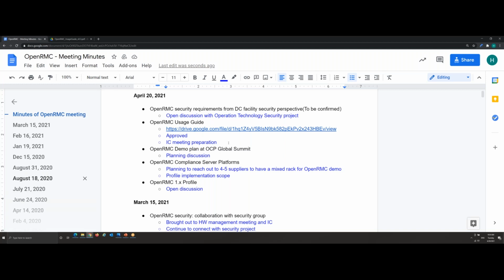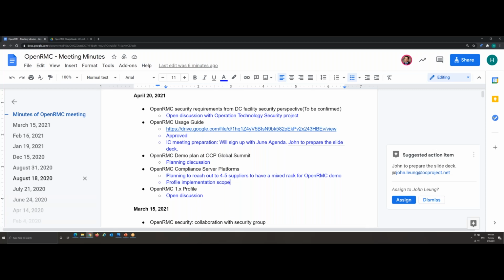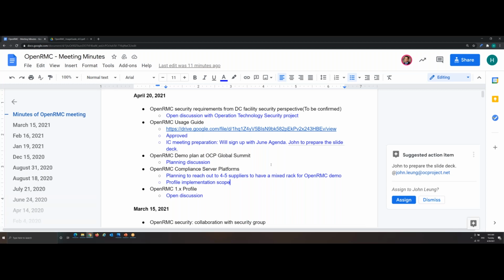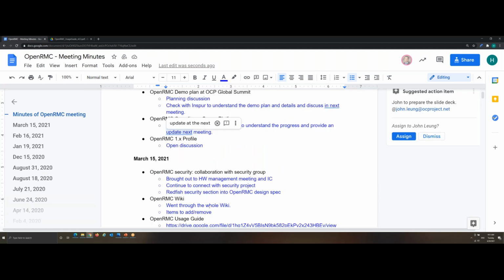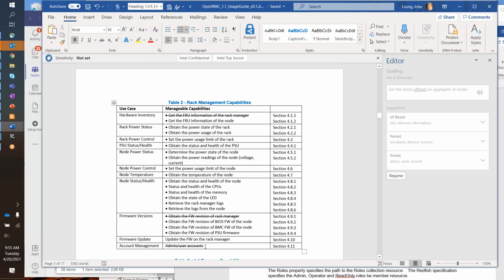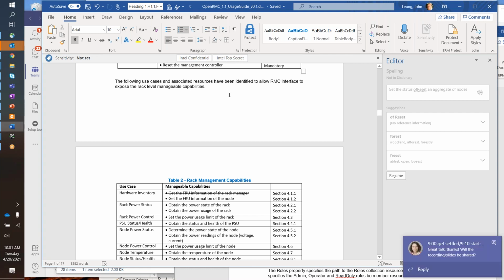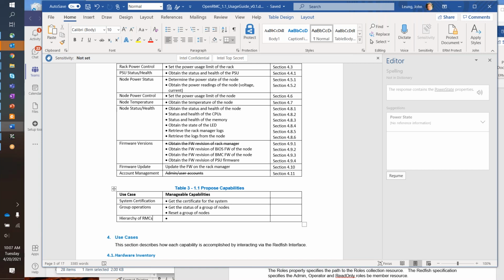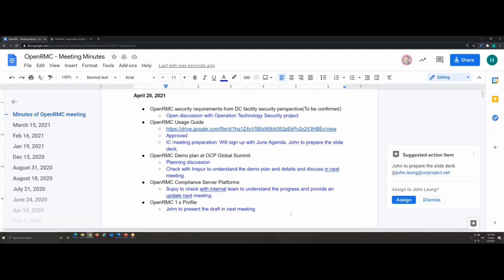OCP OpenRMC Sub-Project Call: April 20th, 2021